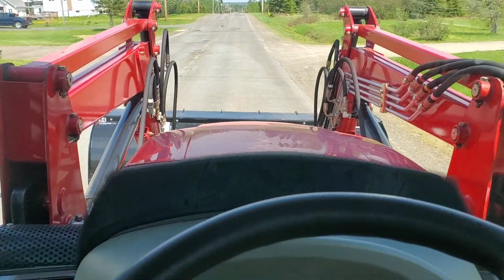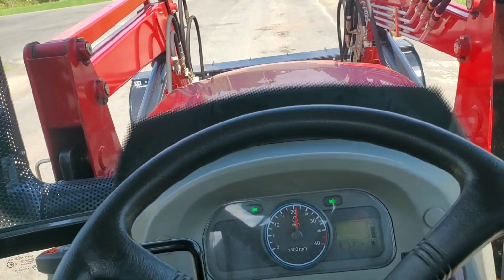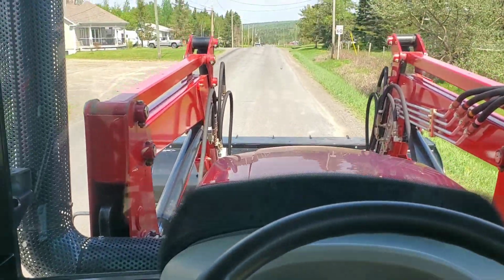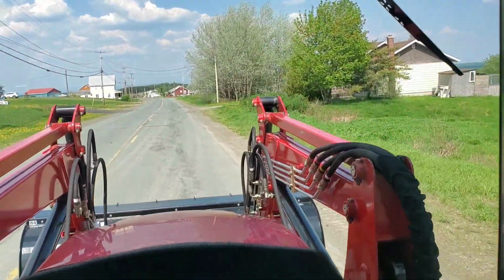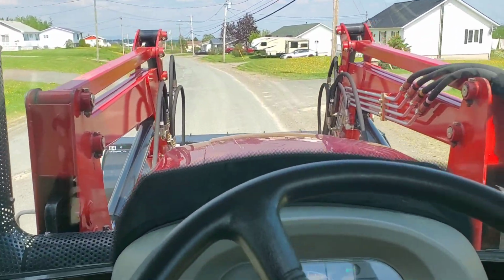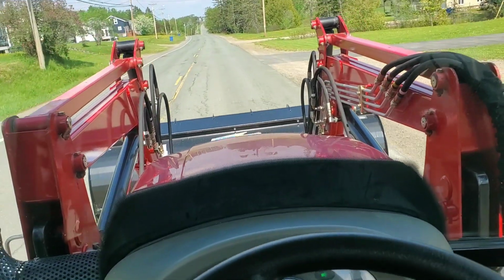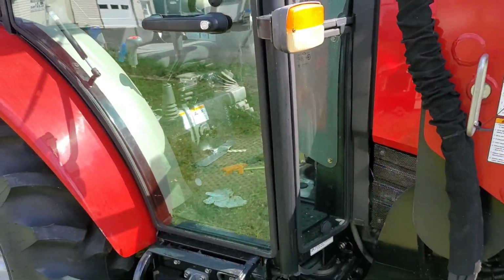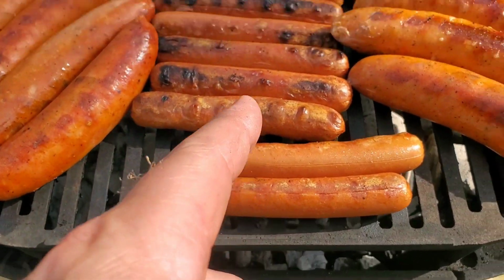Driving the TYM 654 TRACTOR down the road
We take a road trip from Saint-Arthur to Eel River Crossing New Brunswick. The Tractor had no issues, but the roads were real rough
Hengst Quality Sausage